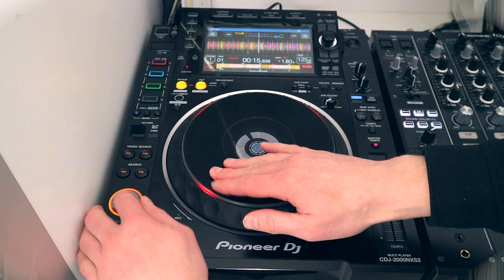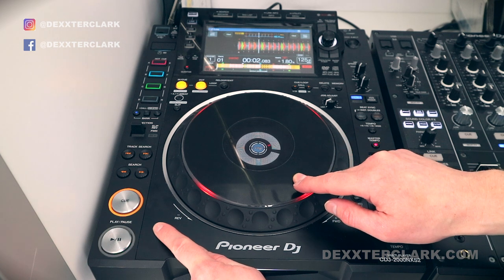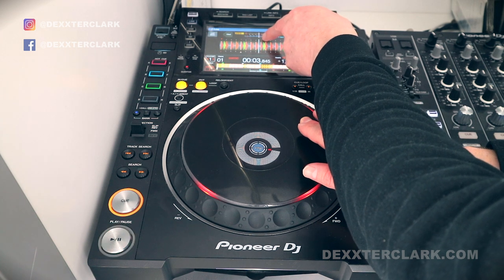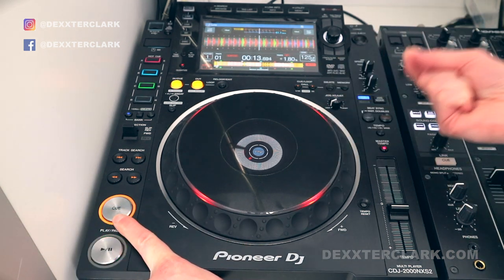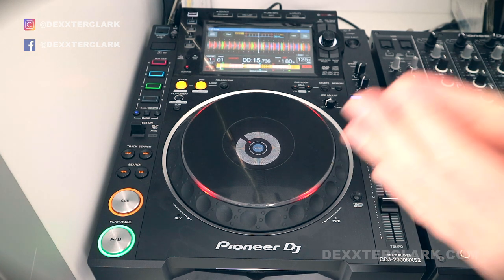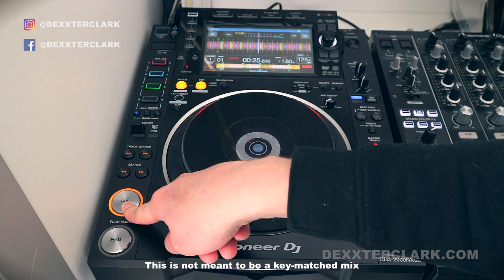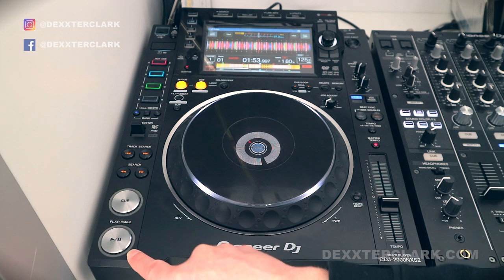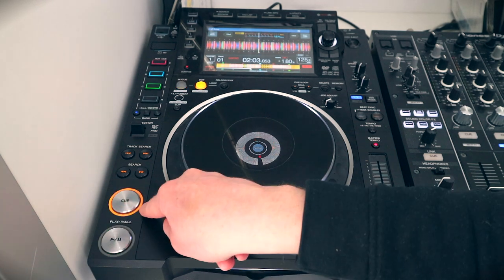The secrets of the PLAY CUE button // how to set cue point // cdj 2000 nexus 2 tutorial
The secrets of the CDJ 2000 Nxs2 tutorial about Play, Pause and Cue button.
They seem straight forward, but do you know why the rings around your play and cue button are flashing? How to cue a track?
How to set a cue point? The influence of Quantize? How to rewind track to Cue Point?

• 0:32 Cue button / Pause mode / Cue track / Cue point
• 1:30 Cue point: Quantize function
• 4:30 Ring around Cue and Pause button

• cdj 2000 pausing
• cdj 2000 cue
• cdj 2000 cue button
• cdj 2000 play cue button
• cdj 2000 nexus 2 tutorial
• cdj 2000 nexus 2 cue point
• cdj 2000 nexus 2 how to set a cue point